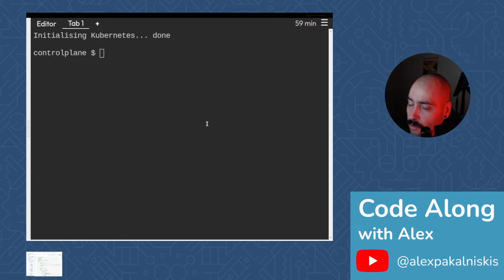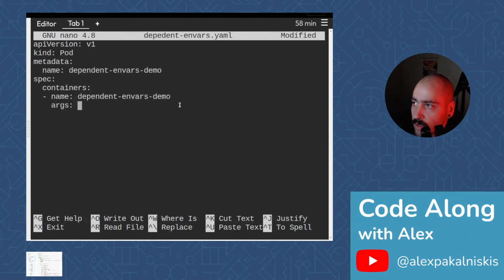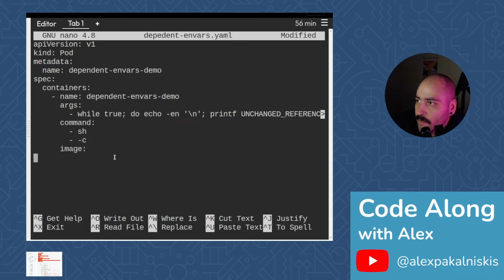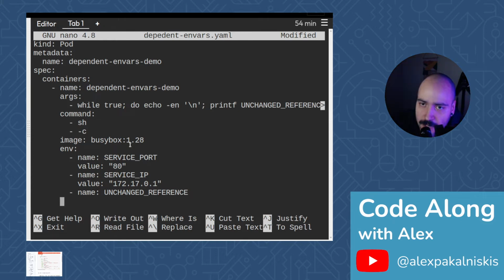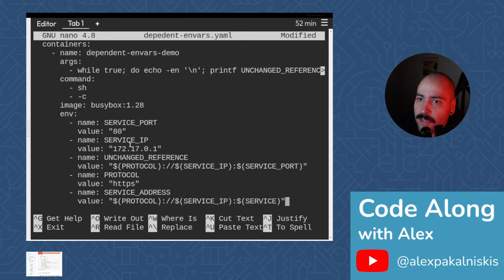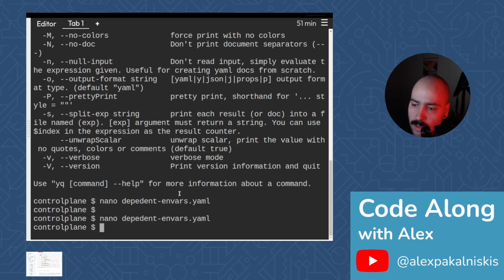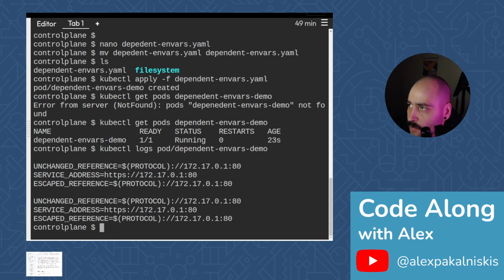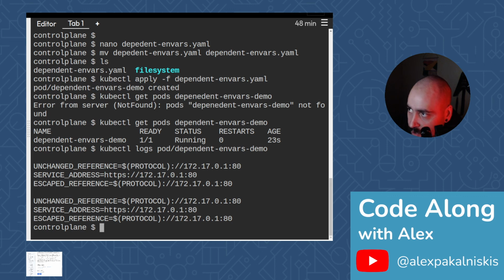Kubernetes 101: Define Dependent Environment Variables